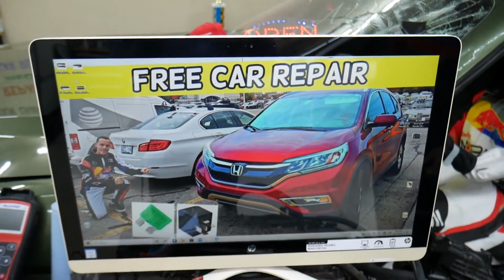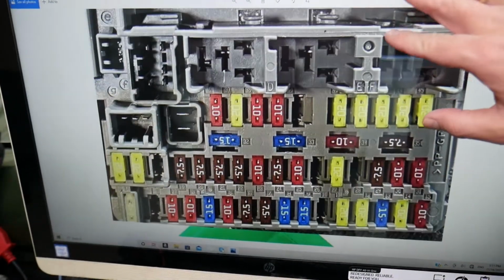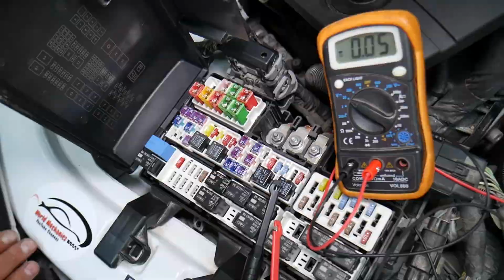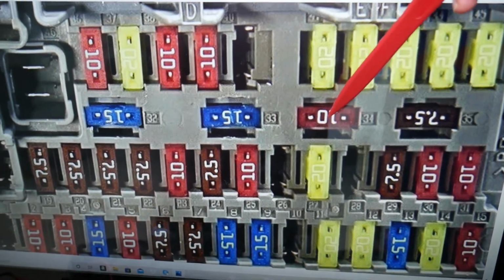HONDA CRV CR-V PARKING LIGHTS FUSE LOCATION, PARK LIGHT FUSE 2012 2013 2014 2015 2016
If you have Honda CRV CR-V and you want to see where parking lights fuse, parking light fuse is located on Honda CRV CR-V in this video we will explain where you can expect to find the parking lights fuse, parking light fuse on Honda CRV CR-V fourth generation. We demonstrated where the parking lights fuse, parking light fuse is located in case you need to replace parking lights fuse, parking light fuse on 2010 Honda CRV CR-V but it may work on the whole generation:
2012 Honda CRV CR-V parking lights fuse, parking light fuse location replacement
2013 Honda CRV CR-V parking lights fuse, parking light fuse location replacement
2014 Honda CRV CR-V parking lights fuse, parking light fuse location replacement
2015 Honda CRV CR-V parking lights fuse, parking light fuse location replacement
2016 Honda CRV CR-V parking lights fuse, parking light fuse location replacement

► Multi Block Fuse 38232-TR0-A01
► Multi Block Fuse 38231-T0A-A01
► Relay G8HL-H71 39794-SDA-A03 39794-SDA-A05
► MITSUBA Relay
► Green Relay G8HN-H70